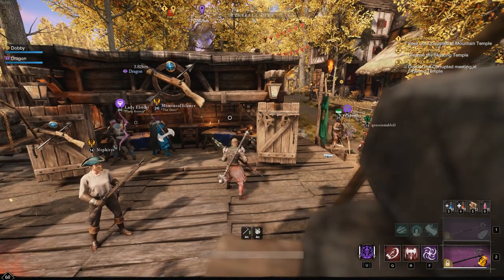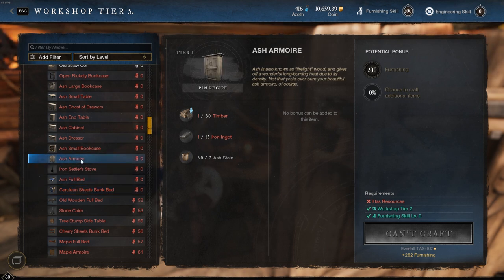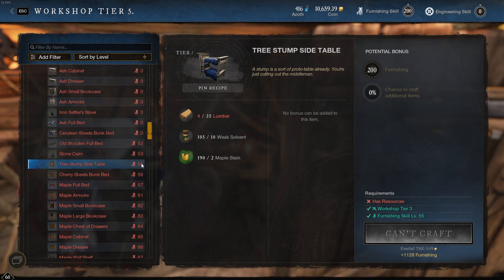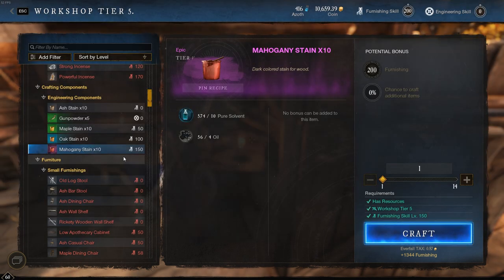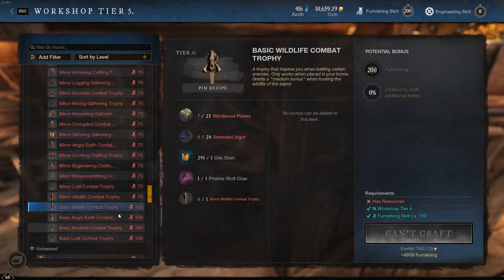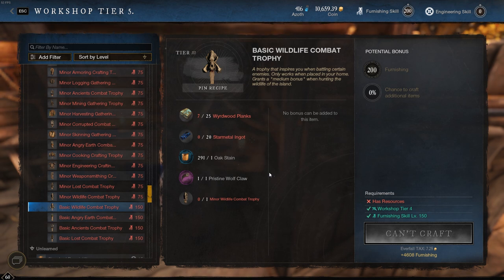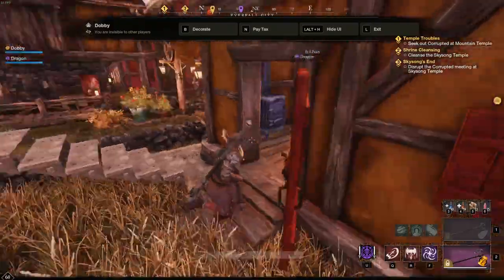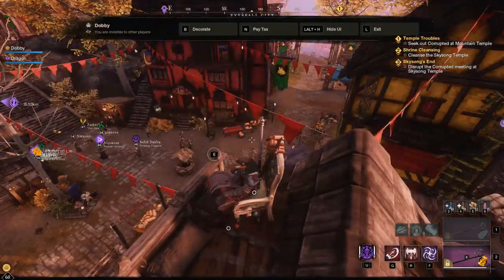Best Advice for 200 Furniture Making in New World (Easiest Leveling + More!)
It means a lot to me and would help share this knowledge with more people!

Hey everyone! In todays video I'm breaking down everything you need to know about furniture making! I go over how I leveled to 200 and what I think is the easiest way to level up your furniture making.  I also discuss if I think this profession is profitable/ a good money maker. Next I talk about Storage Chests as well as Trophies.  Lastly I show you some cool end game cosmetic sets that you may want for your own homes!